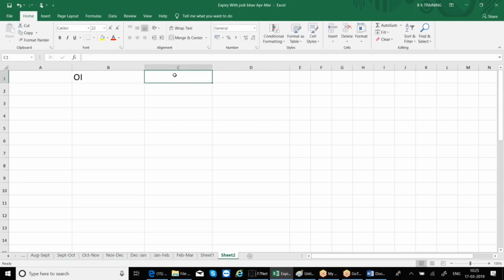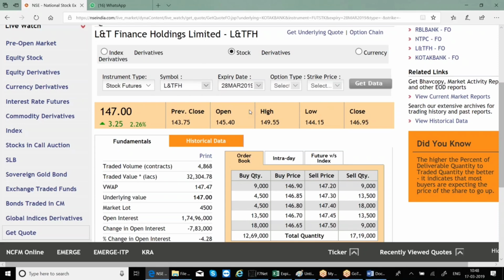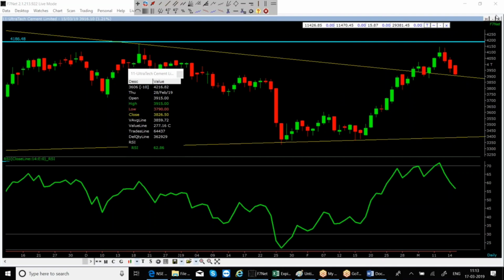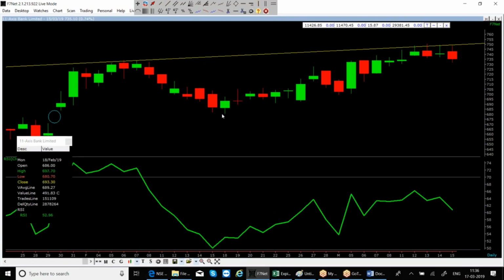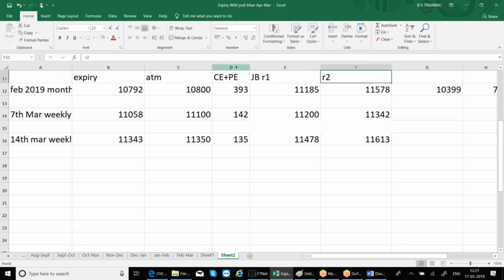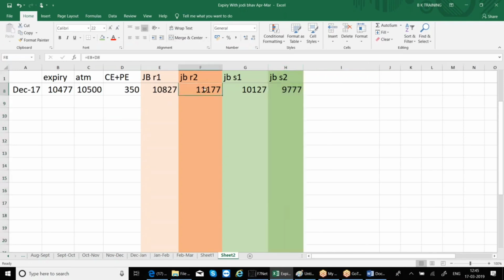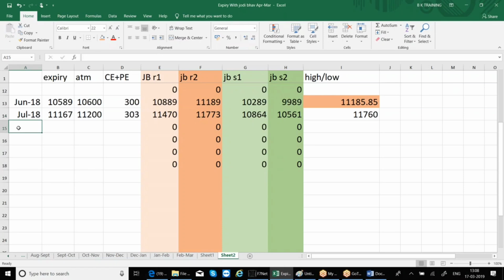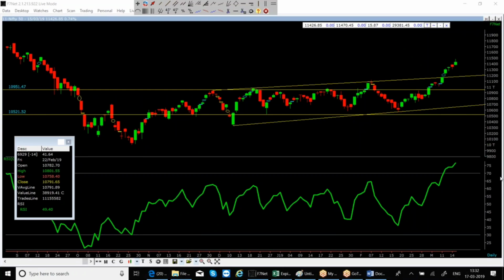Option Multiplier Strategy. Jyoti Budhia Options Trading. Bharpur Gyan. Options Trading Strategies.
Option Multiplier Strategy. Jyoti Budhia Options Trading. Bharpoor Gyan. Options Trading Strategies.

Open you Demat A/c with Best Brokers.

Jyoti budhia,b k training,Jyoti budhia options trading,jyoti budhia options trading course,futures and optionsOptions trading for beginners,how to trade options,Options trading strategies,best options trading strategies,options trading strategies for beginners,Bharpoor gyaan,bharpur gyan,stock market paid course free,Option trading kaise karte hain,Jyoti budhia options trading course